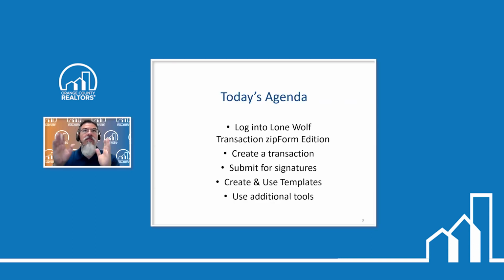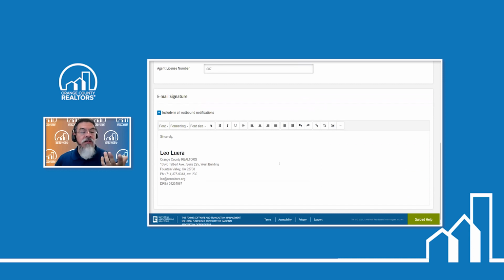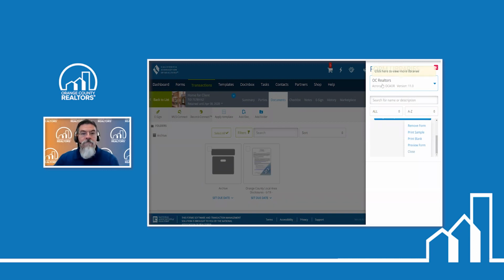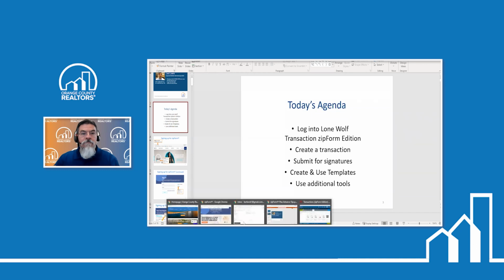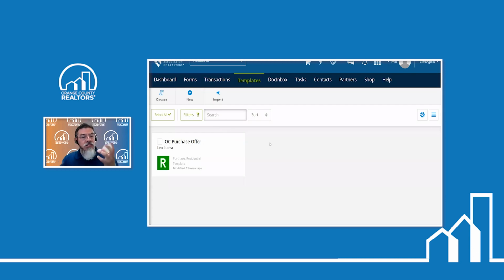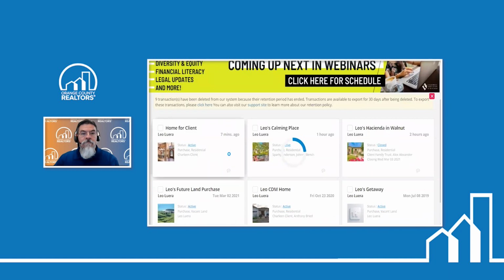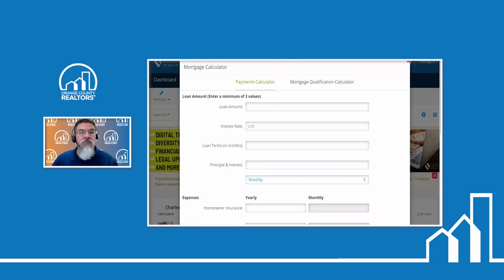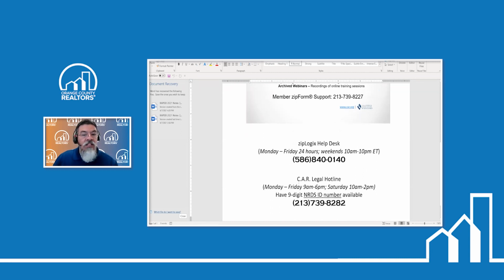New Introduction Zipform